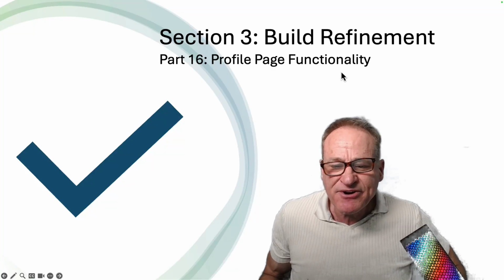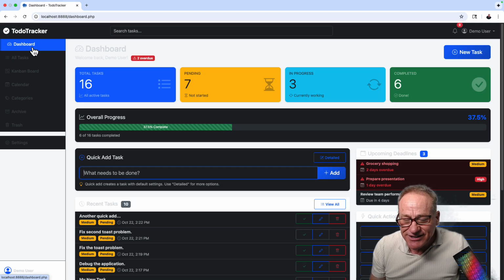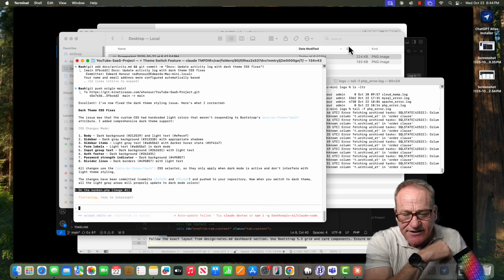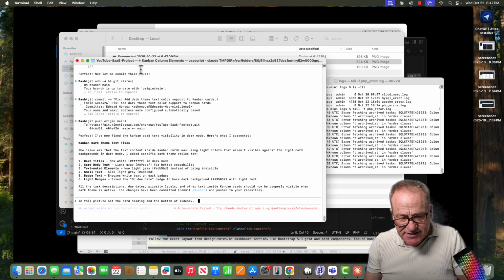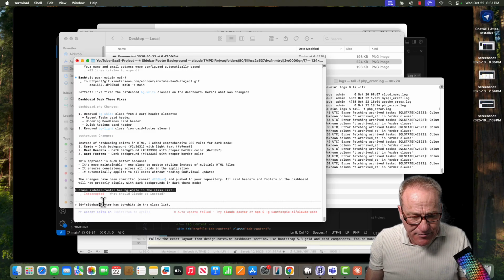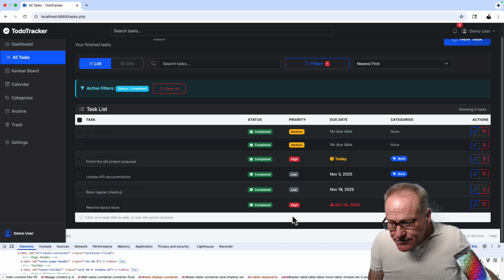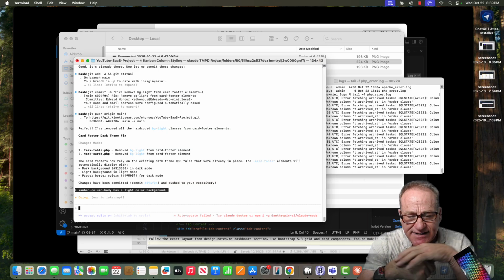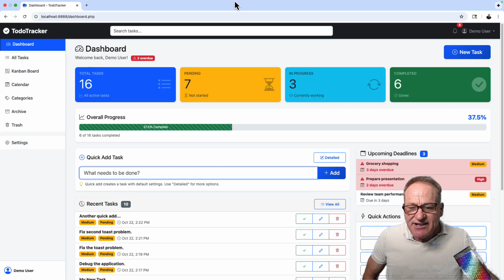Section 3: Part16: Adding light and dark theme (Vibe Coding Enterprise Applications)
In this part we added one of the features that was created in the profile management screen created in step 15.  What was important in this step was how we used inspect element and the DIV tag ids to tell haiku exactly how to fix the problems.